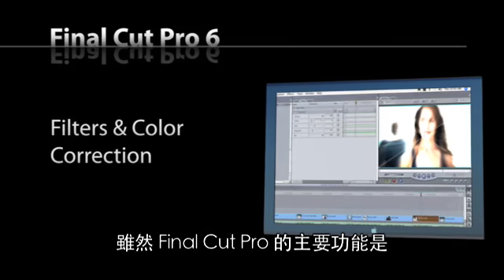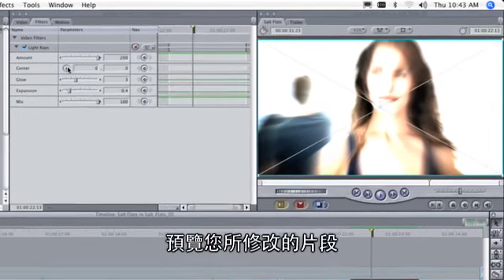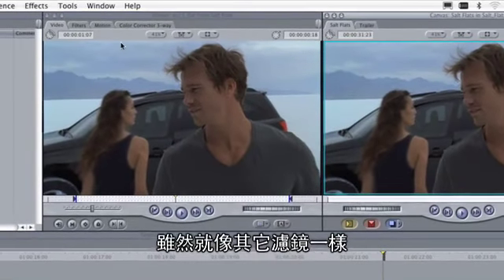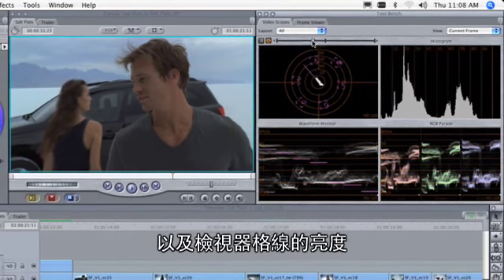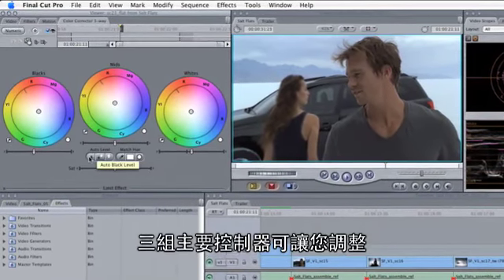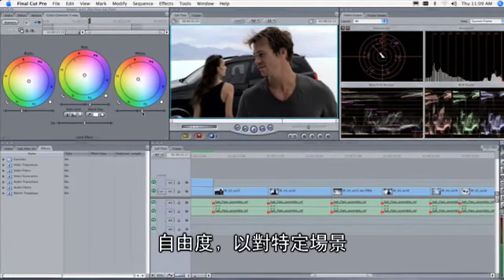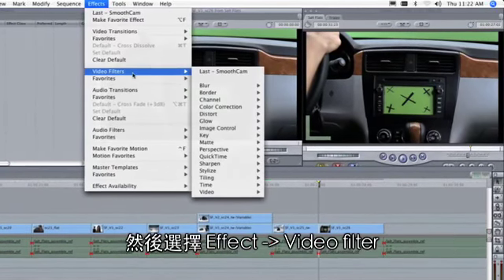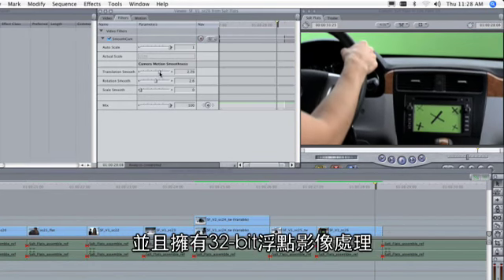FCP6 - 特效與校色